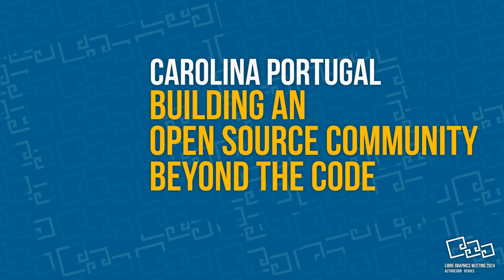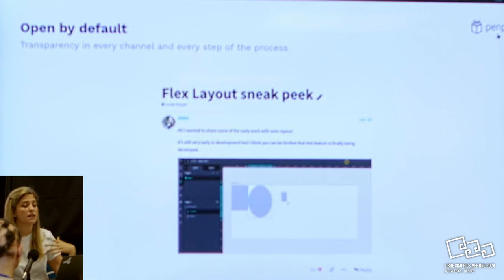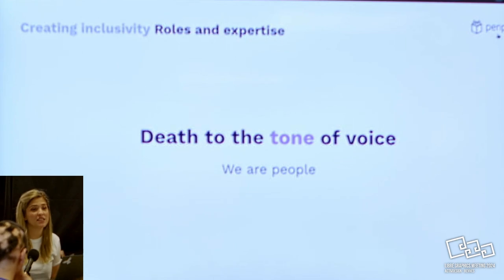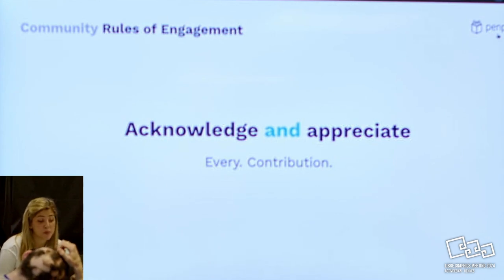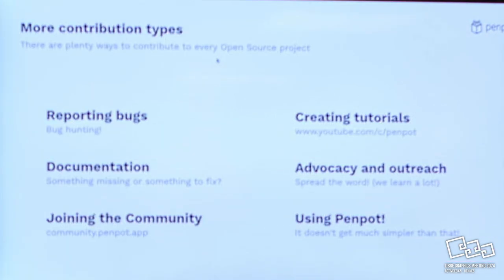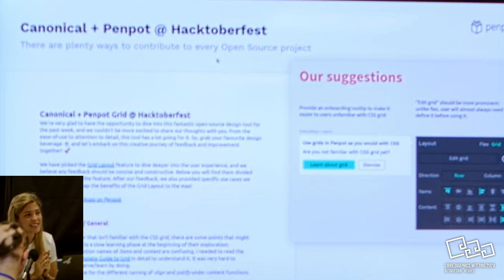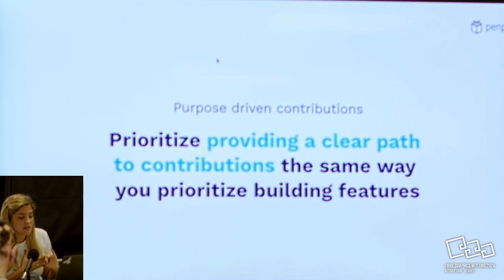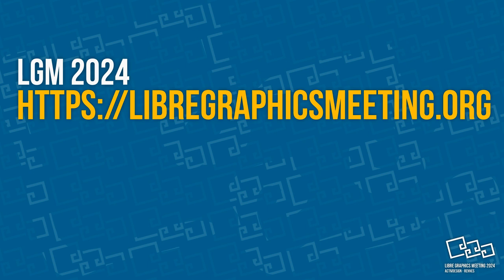Building an open source community beyond the code by Carolina Portugal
This presentation will highlight the importance of fostering an inclusive environment that welcomes contributions from all stakeholders.
 The talk will exemplify how such a diverse community has contributed to shaping Penpot into a better product. The diversity of ideas, perspectives, and experiences has fueled innovation, improved product functionality, and broadened the tool's appeal across different user groups.

Furthermore, the presentation will share valuable insights into fostering inclusivity and openness in open source communities. It will delve into practical strategies and initiatives that break down barriers to participation, making open source more accessible to individuals across various roles, skill levels, and geographical locations. This will underscore the belief that an open source community can, and should, be a welcoming space for all who wish to contribute, learn, and innovate.

LibreGraphicsMeeting 2024 (LGM)
Organiser : AFGRAL
Venue : Activdesign Rennes, France
Video publication supported by :  Font Bureau

recorded by: Rémy Perthuisot
softwares : blender, inkscape and gimp.